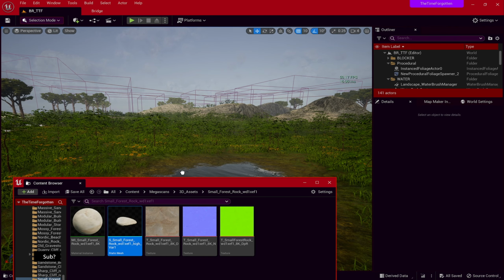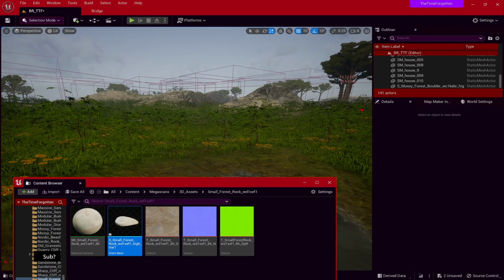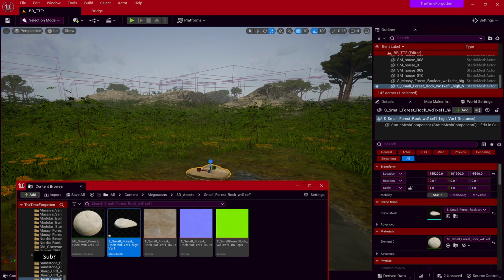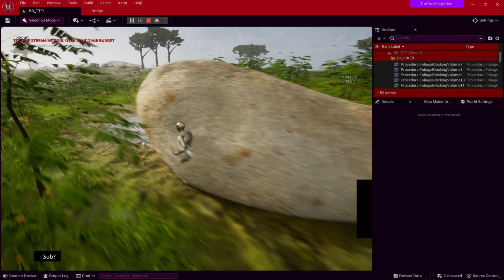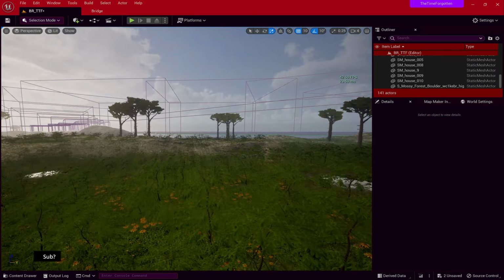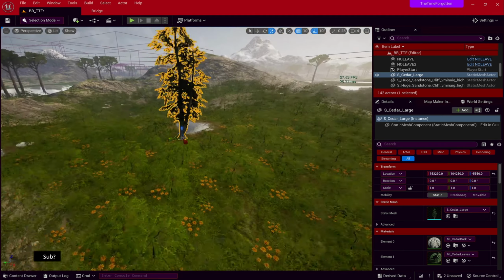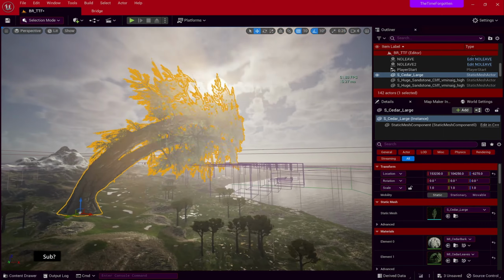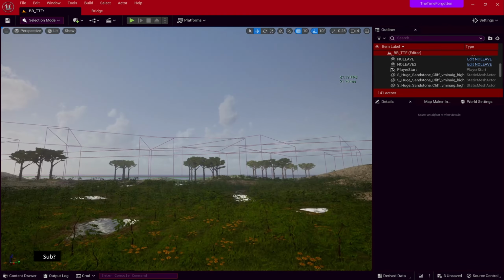How to Permanently Resize Quixel Meshes In UE5.1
TheTimeForgotten

Sub!

Thank you all so much for watching I’ll see you all in the next vid!❤️❤️❤️